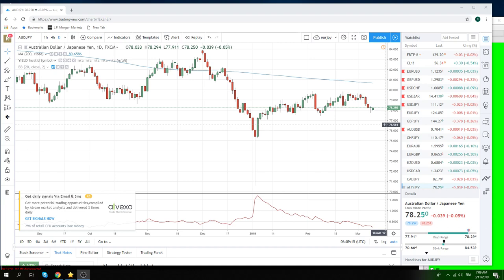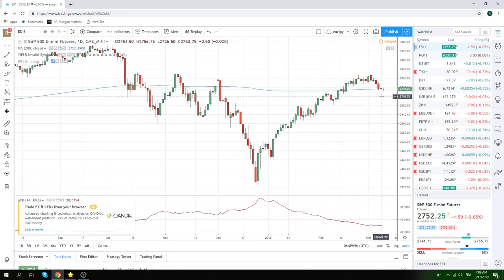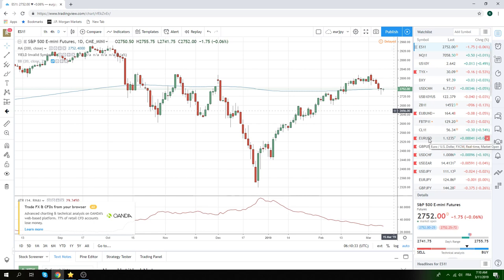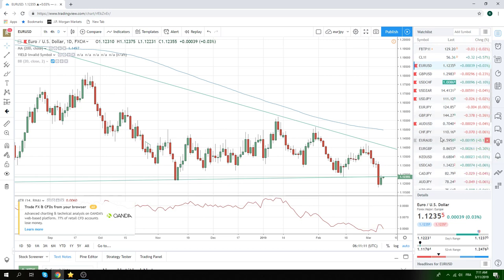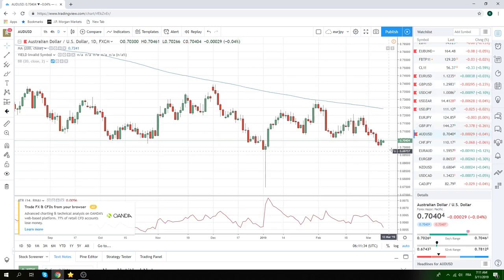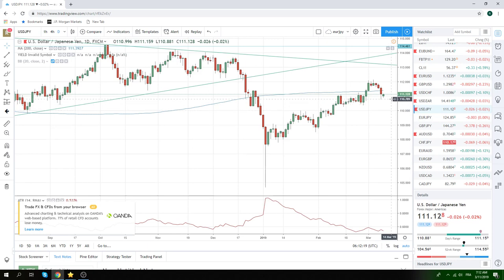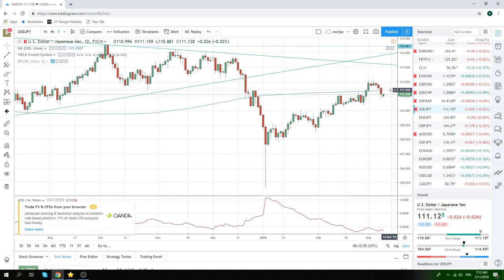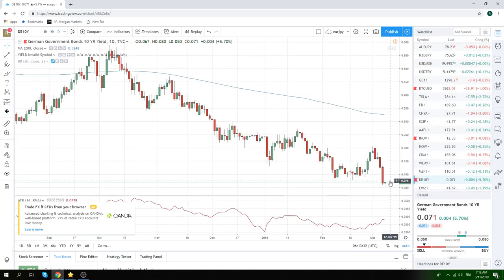11Mar19 Traders Opening Call - PrivateerFX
Web: PrivateerFX.com

THIS WAS
11Mar19 Traders Opening Call - PrivateerFX